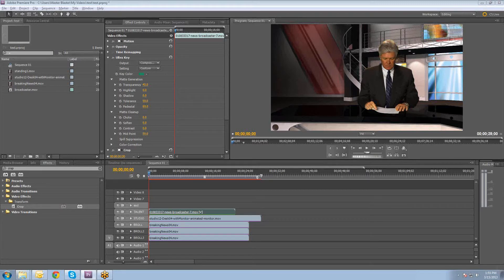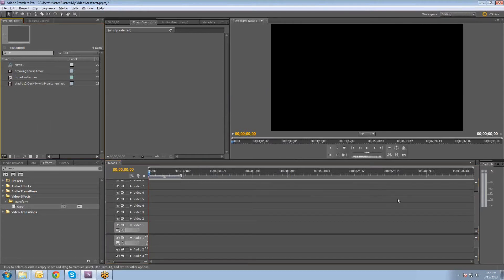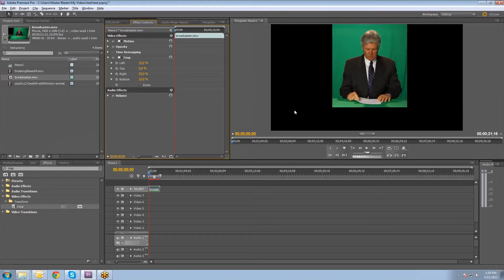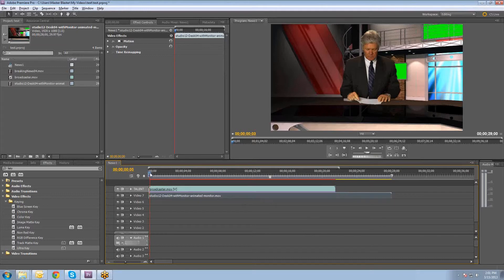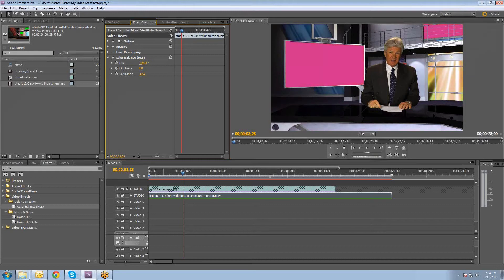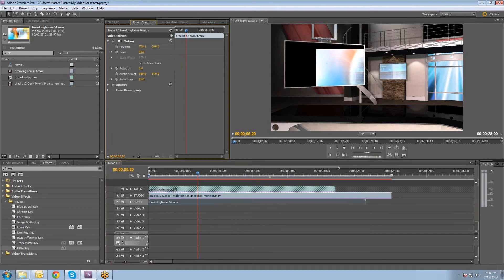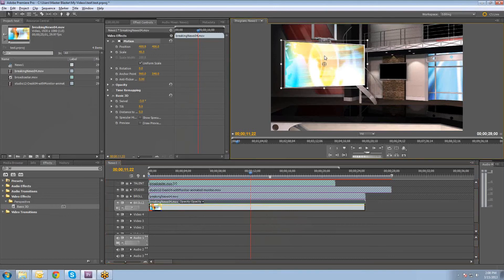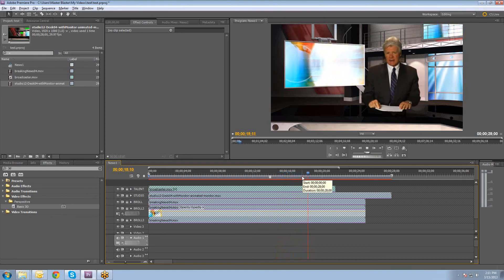Virtual Set 12 - Tutorial 1 - Adobe Premiere Green Screen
Thanks for taking a look at this tutorial.  This video was designed to walk a user through a few setup and work flow options for our virtual set 12 series. Our backgrounds are designed to be used within normal video editing software in green screen and chroma key video productions.